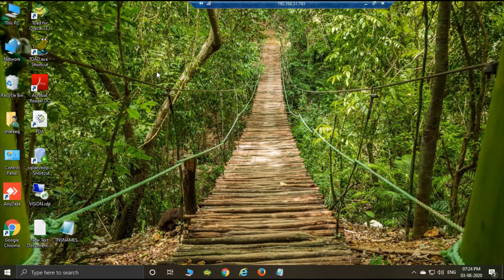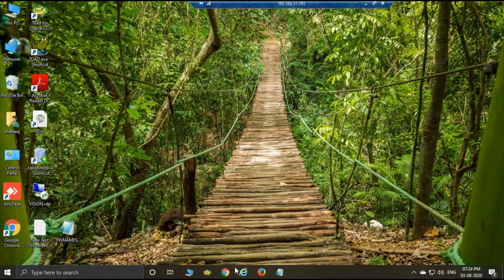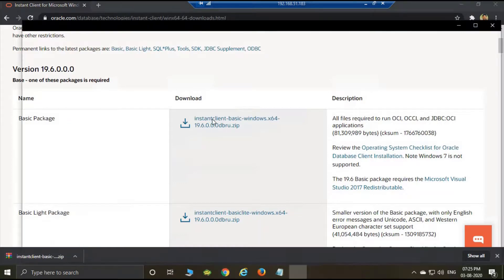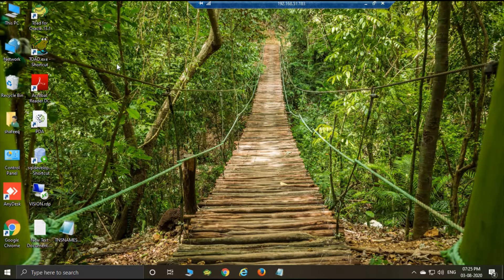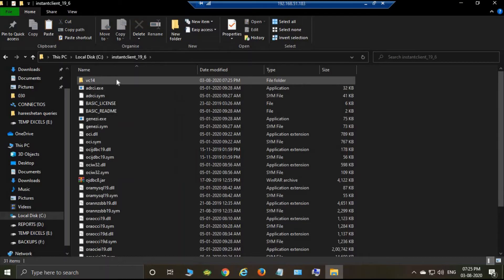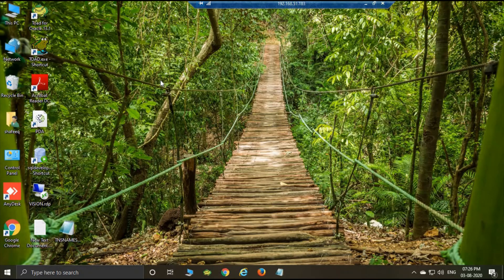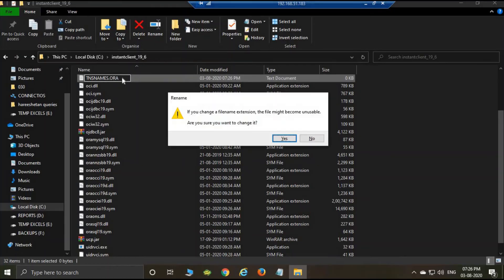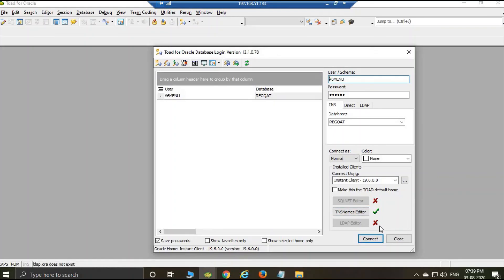ORACLE Instant client installation for Windows 10 x64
Basic Package
Do the same like on video